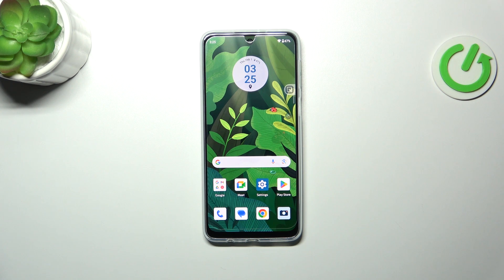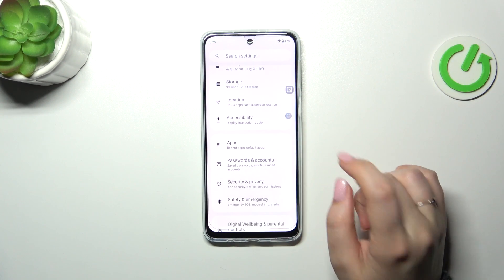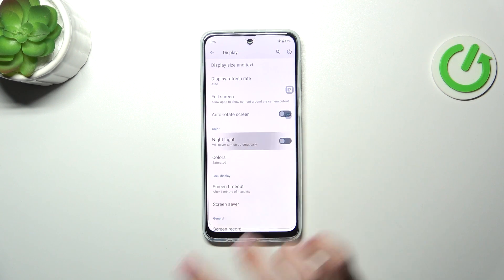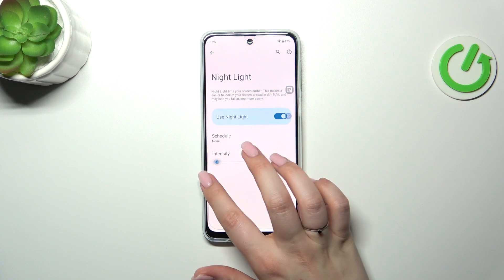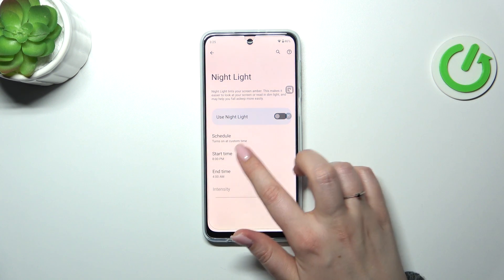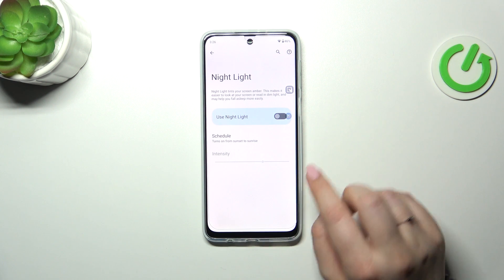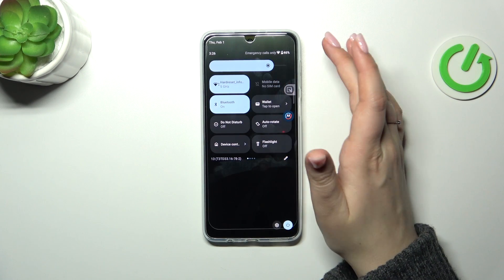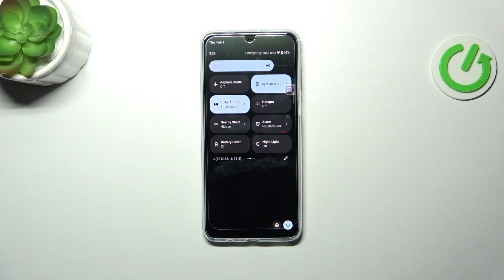How to Activate Eye Comfort Mode on MOTOROLA Moto G34?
Protect your eyes and enhance your viewing experience on the MOTOROLA Moto G34 by activating Eye Comfort Mode with our detailed guide. Ideal for users looking to reduce eye strain during prolonged device use, this tutorial explains how to easily enable Eye Comfort Mode, which adjusts your screen's color temperature to minimize blue light exposure. Whether you're browsing at night or spending long hours on your phone, our step-by-step instructions will help you activate this health-centric feature, ensuring a more comfortable and safer screen time on your Moto G34.

How to Use Eye Comfort Mode on MOTOROLA Moto G34?
How to Turn On Eye Comfort Mode on MOTOROLA Moto G34?